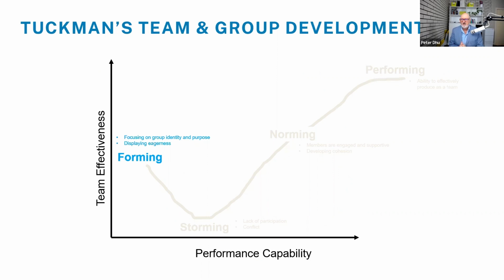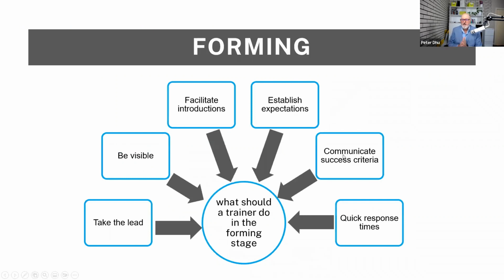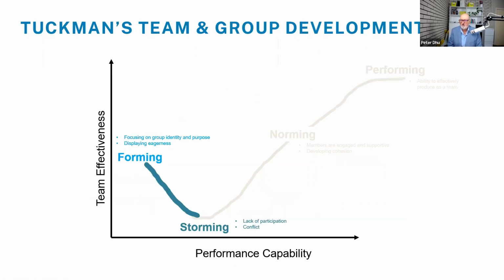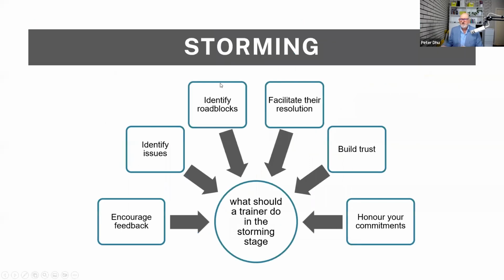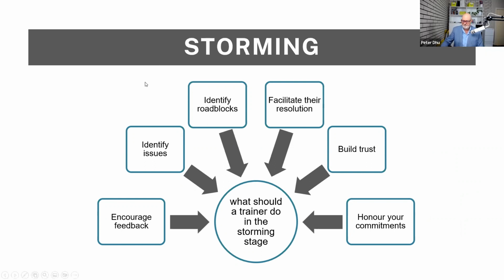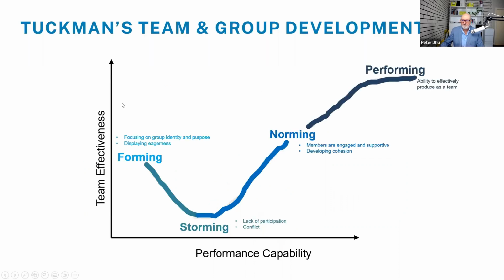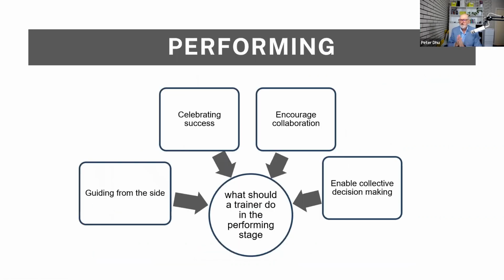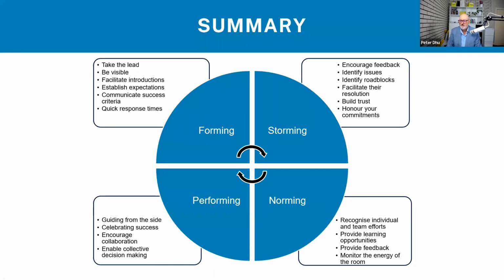Understanding The 4 Stages Of Group Development When Running A Workshop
We have all heard the song “The Gambler” by Kenny Rogers. He talks about reading people’s faces as a gambler and knowing when to fold, when to hold and when to walk away. As trainers and facilitators, we must also know how to read our rooms and how to assist with the group’s development and promote a positive learning environment.  Tuckman’s group development model explains that as the group develops, evolves and matures the trainer’s style must also change.

In this webinar, we will revisit these 4 stages of group development and understand the different roles and skills that you need to bring to each stage. We may be the subject matter expert and the trainer, but if we adopt the trainer style throughout the whole workshop we risk stifling innovation, creativity and the learning environment.